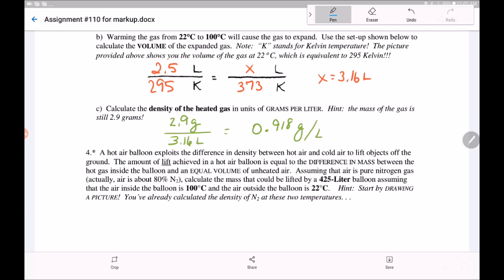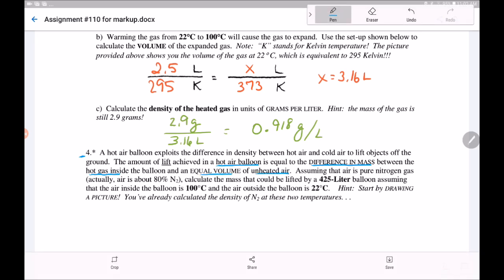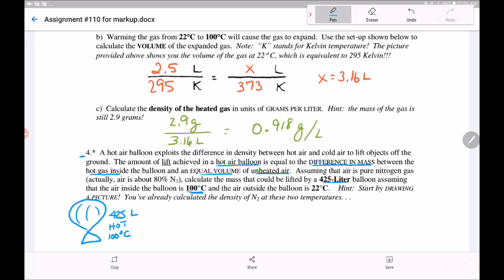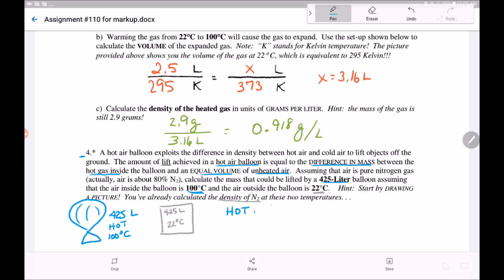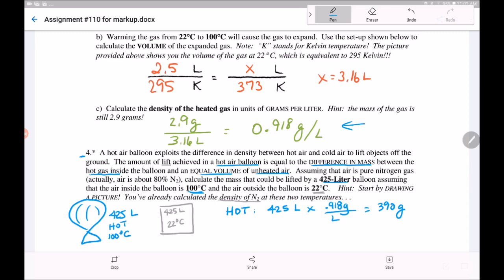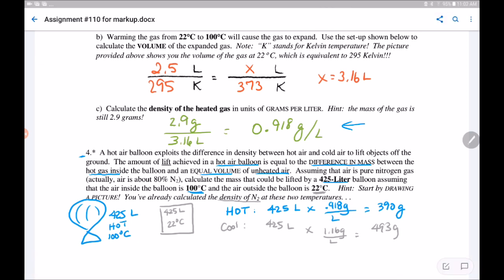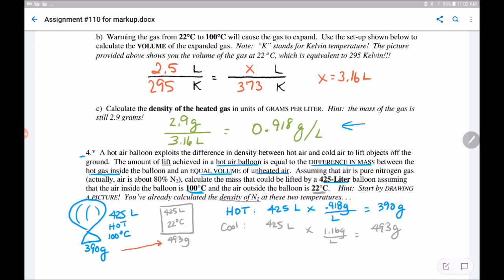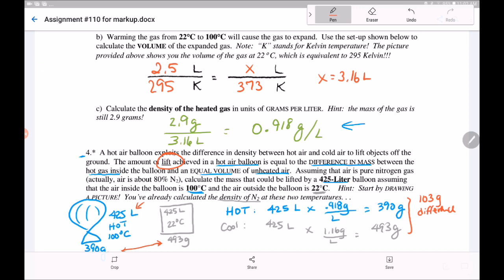#110--Hot Air Balloon (calculating Lift)